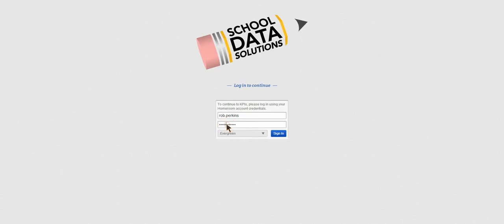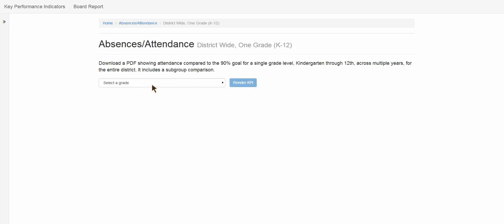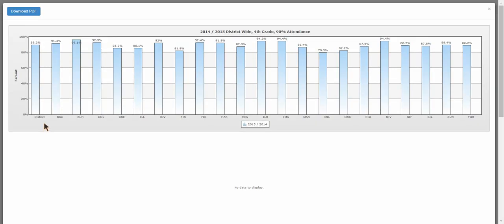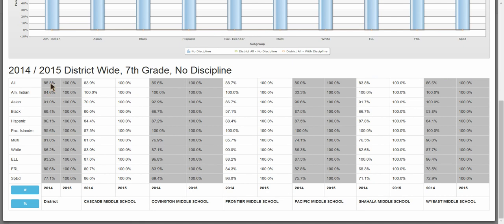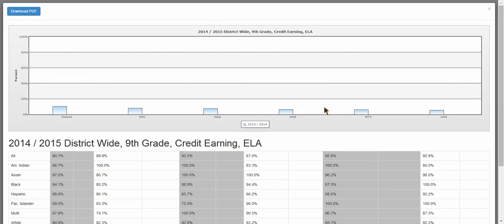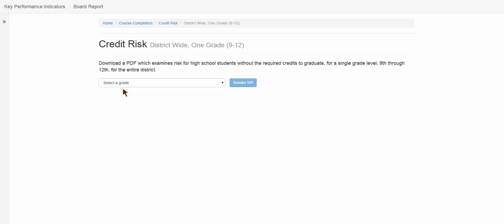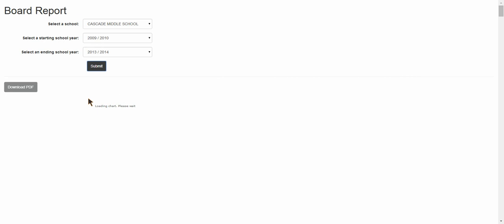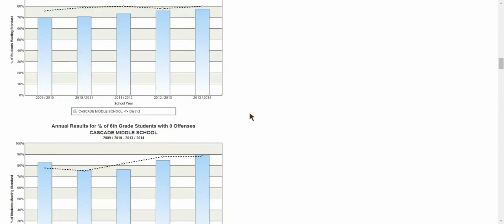Board and KPI Reports